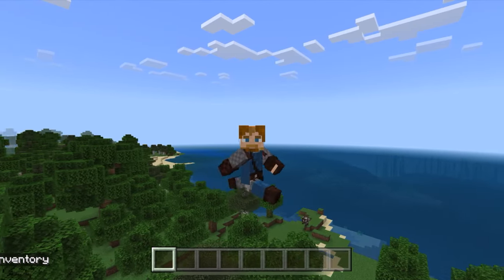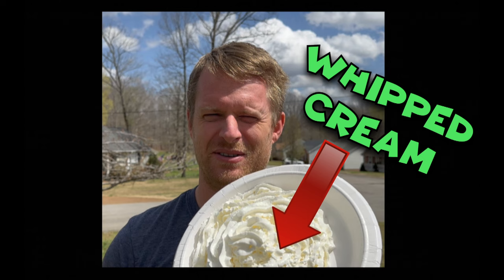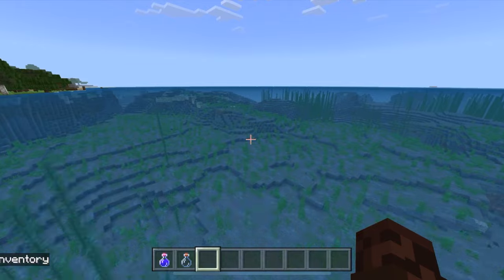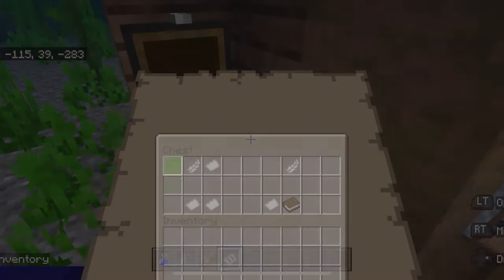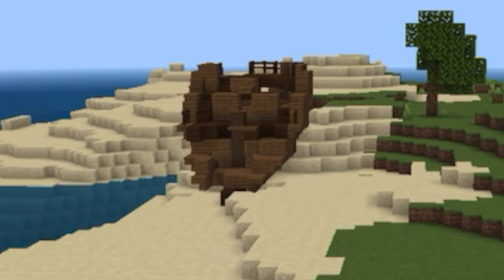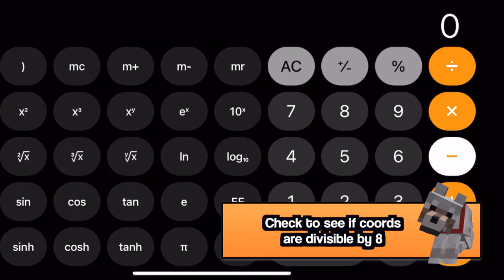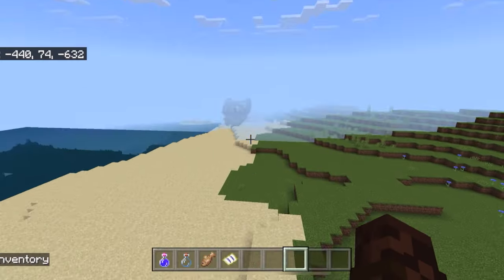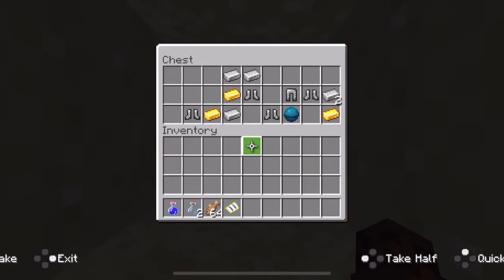Find Buried Treasure in Minecraft SECRET REVEALED!!! [Minecraft Bedrock]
Hey guys! In this video we are going to see how to find minecraft buried treasure Every Single Time. With this minecraft buried treasure map trick you will never have to dig hole after hole. Just dig straight down!

Dark Meteor does my supply lists. Thanks for the support Dark Meteor!

WANT AN EASY EDITING TOOL??? TRY DESCRIPT!

0:00 - A method for finding buried treasure in Minecraft Bedrock
0:43 - How to find a sunken ship in Minecraft
1:30 - How to find buried treasure using a map in Minecraft
2:00 - How to calculate where buried trasure is in Minecraft
3:10 - How to find Minecraft buried treasure without math
4:48 - Finding Minecraft Buried Treasure 10 times in a row

In this video, I will show you how to find buried treasure in Minecraft! I will cover how to find buried treasure maps, how to use them. I will also show you some tips and tricks for finding buried treasure more easily.

Here are some of the things you will learn in this video:

- How to find buried treasure maps in Minecraft
- How to use buried treasure maps to find buried treasure
- How to find buried treasure without maps

Some tips and tricks for finding buried treasure more easily
If you are interested in learning how to find buried treasure in Minecraft, then this video is for you! Watch it now and start finding buried treasure!

Minecraft is a popular sandbox video game that has been enjoyed by players of all ages since its release in 2011. One of the exciting aspects of the game is searching for buried treasure, which can yield valuable loot and resources. If you are struggling to find buried treasure in Minecraft, don't worry; we have got you covered. In this blog post, we will guide you through the process of finding buried treasure in Minecraft.

Step 1: Obtain a Treasure Map

The first step to finding buried treasure in Minecraft is to obtain a treasure map. Treasure maps can be found in shipwreck chests, ocean ruins, or can be obtained by trading with cartographer villagers. Once you have obtained a treasure map, it will show you the location of the buried treasure on the map.

Step 2: Analyze the Treasure Map

After obtaining the treasure map, you need to analyze it to locate the treasure. The treasure map will have a red X that marks the location of the treasure. The X will be surrounded by a circle that indicates the general area where the treasure can be found. To locate the treasure, you need to head towards the circle, get right above the X, and start digging.

Step 3: Digging for Treasure

Once you have located the area where the treasure is buried, you need to start digging. You can use a shovel to dig down to the location of the treasure. As you dig, pay attention to the coordinates. If you are right over the X, find the coordinates that are divisible by 8. Once you find those, you should be able to dig straight down to find the treasure.

Step 4: Enjoy Your Loot Once you have located the treasure, you can enjoy your loot.

The treasure can include valuable items such as diamonds, emeralds, gold ingots, and enchanted items, and most importantly the Heart of the Sea.

The Heart of the Sea is a rare item in Minecraft that was added in the 1.13 "Aquatic" update. It is a valuable item that can be used to craft a Conduit, which is a special underwater block that provides players with enhanced underwater vision and increased breathing time.

Conlcusion

In conclusion, finding buried treasure in Minecraft can be an exciting adventure. With these steps, you can easily locate buried treasure and enjoy the valuable loot it provides. Happy treasure hunting!

Profe Pablo is a Spanish teacher who discovered Minecraft when his kids started playing and when his students invited him to their server. 🙋‍♂️ Feel free to offer suggestions for builds in the comments below. minecraftbedrock bedrocktutorial profeplaysminecraft Hey, I'm Profe Pablo. I work hard at posting Minecraft Tutorials (specifically Bedrock) as often as I can. I love Minecraft. I love Minecraft Farms and the mechanics behind that. Redstone is my favorite part of the game. I absolutely love the problem solving behind Minecraft. I also enjoy making farms like XP Farms, Automatic Farms, and Redstone Builds. I'm learning how to code through Minecraft as well.